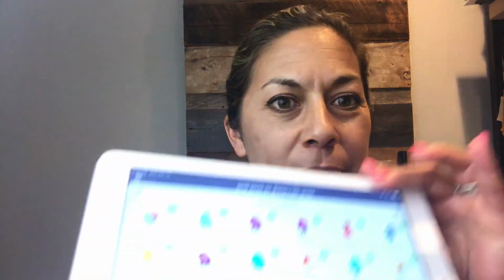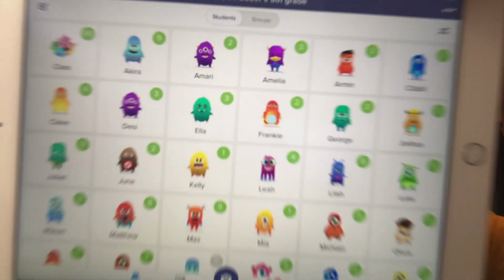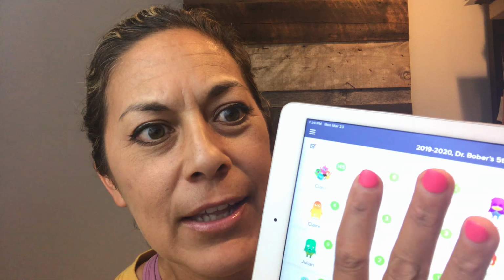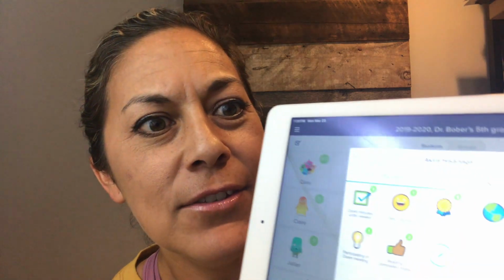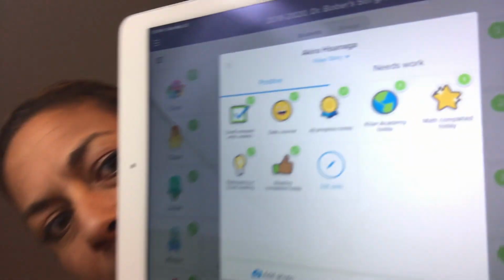Dr. Bober's Morning Message 3/24